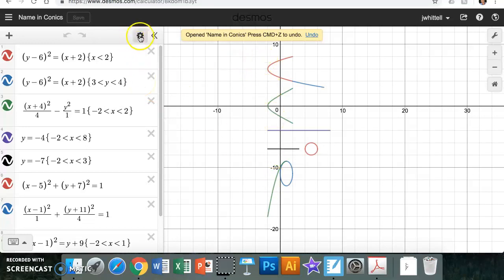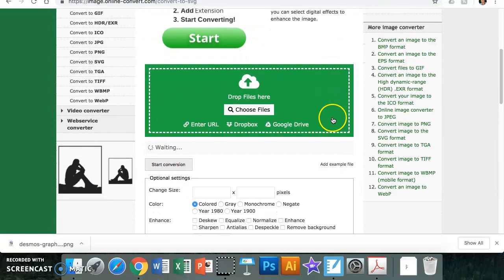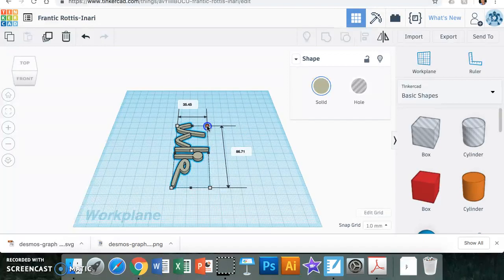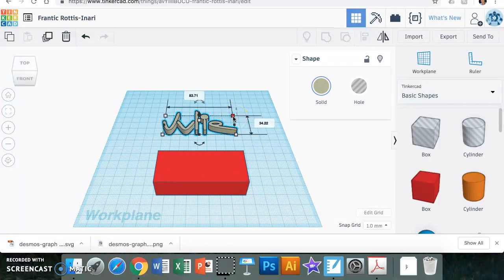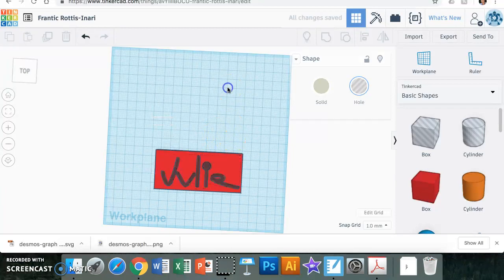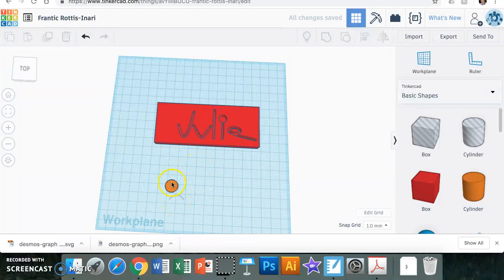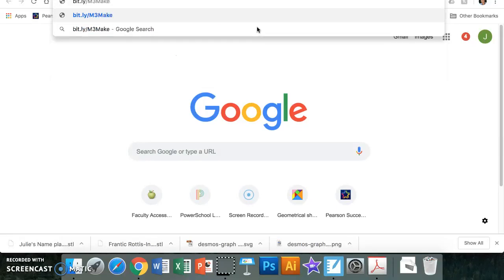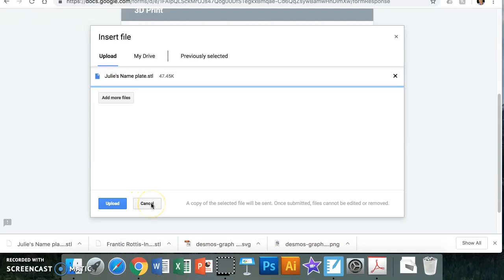Conics Name Project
Desmos Graph to Tinkercad format